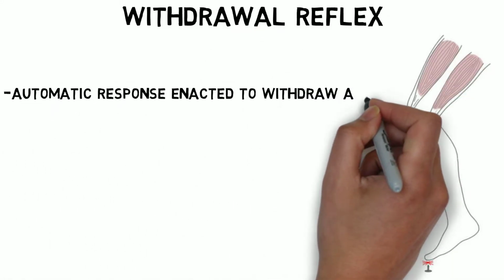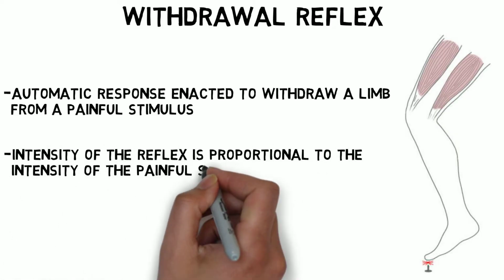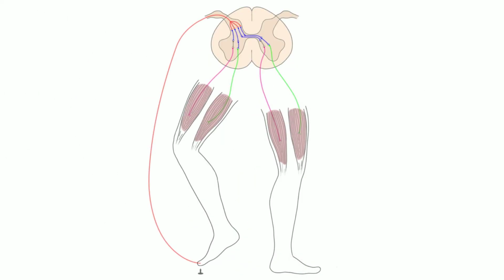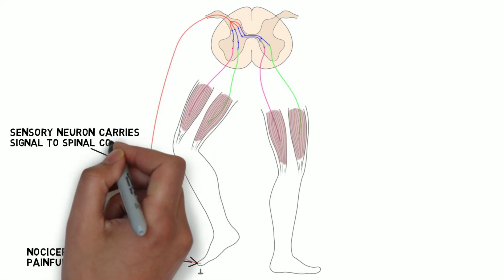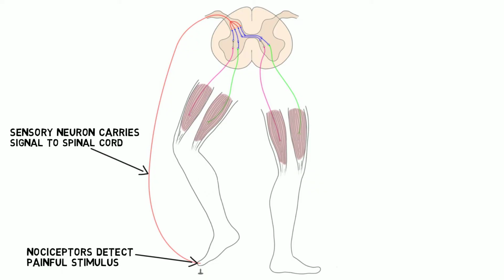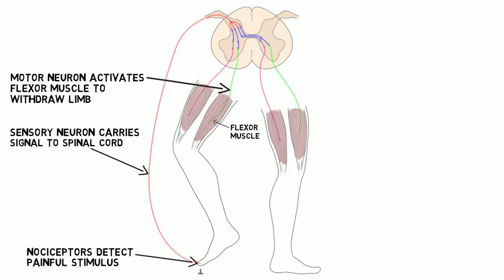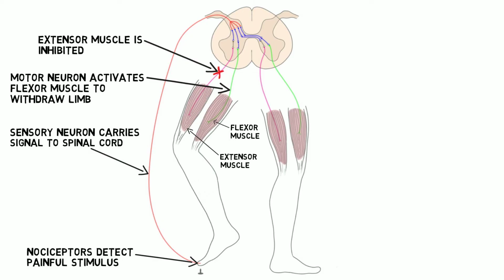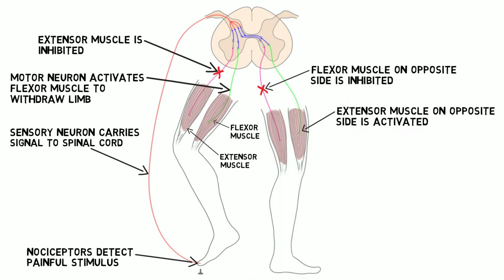2-Minute Neuroscience: Withdrawal Reflex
The withdrawal reflex is an automatic response that enables you to pull away from a painful stimulus (e.g., a hot stove, a tack you’ve stepped on) without having to consciously plan to do so. In this video, I explain the mechanism of the withdrawal reflex.

If you're looking for accessible and entertaining ways to learn more about the brain, check out my books:
📚Your Brain, Explained: What Neuroscience Reveals About Your Brain and its Quirks

📚Bizarre: The Most Peculiar Cases of Human Behavior and What They Tell Us About How the Brain Works

TRANSCRIPT:

The withdrawal reflex is an automatic response enacted to withdraw a limb from a painful stimulus. If, for example, you were to touch a hot stove or step on a tack, the withdrawal reflex would cause you to pull your arm or leg away from the painful stimulus without having to consciously plan to do so. The intensity of the reflex is proportional to the intensity of the painful stimulus, so a very hot stove would cause a more rapid and forceful withdrawal than a mildly hot stove.

The withdrawal reflex is a polysynaptic reflex, as it uses neurons called interneurons to pass signals from sensory to motor neurons, creating multiple synaptic connections. The reflex begins when a painful stimulus is detected by receptors called nociceptors, which are specialized to detect noxious stimuli. The activation of nociceptors leads to an action potential in a sensory neuron, which carries the signal to the spinal cord, where multiple reflex pathways are activated. One of those pathways excites a motor neuron that activates the flexor muscle in the limb, causing the limb to withdraw from the painful stimulus. Another pathway inhibits the motor neuron that normally activates the opposing extensor muscle in the limb. This will keep the extensor muscle from counteracting the attempt of the flexor muscle to pull the limb away. Another pathway crosses over to the other side of the spinal cord, and causes the opposite response to occur in the opposing limb. In other words, the extensor muscle in the opposing limb will be activated and the flexor muscle will be inhibited. This is sometimes called the crossed-extension reflex, and it is enacted for postural support. If, for example, you are withdrawing your foot from a painful stimulus, then the other leg needs to be prepared to hold your weight.

References:

Pearson KG, Gordon JE. 2013. Spinal Reflexes. In: Kandel ER, Schwartz JH, Jessell TM, Siegelbaum SA, Hudspeth AJ, eds. Principles of Neural Science, 5th ed. New York: McGraw-Hill.